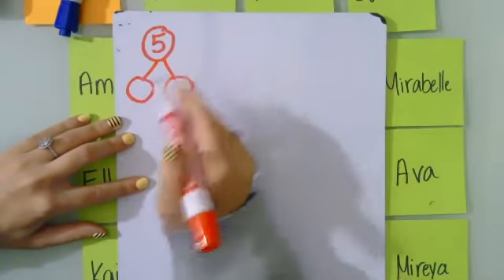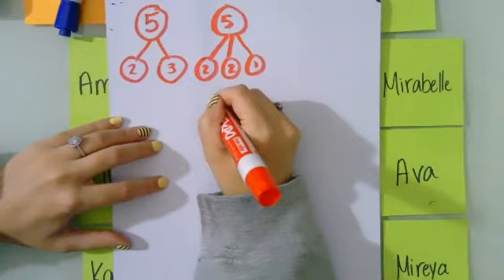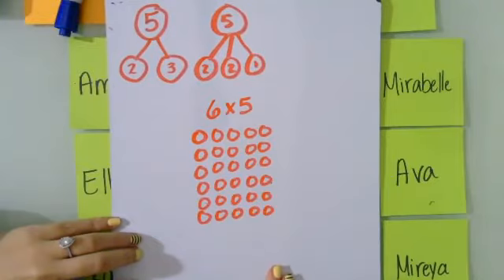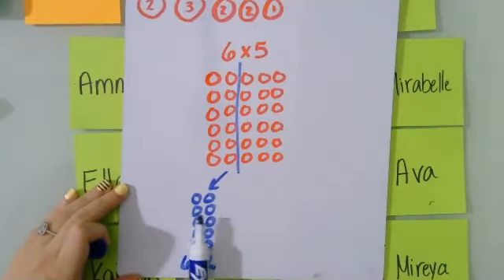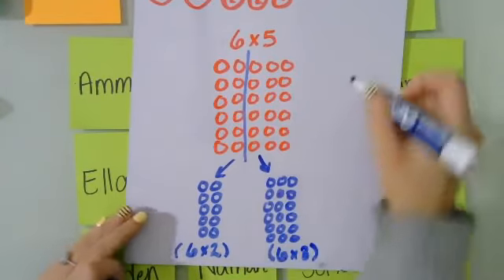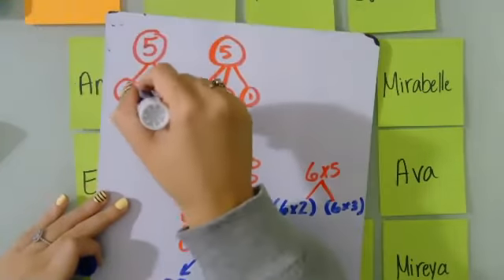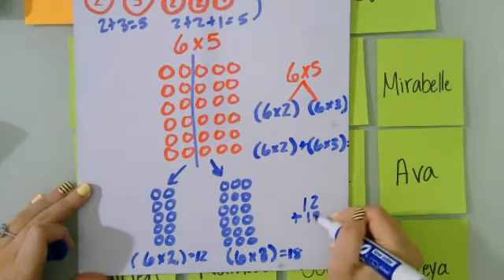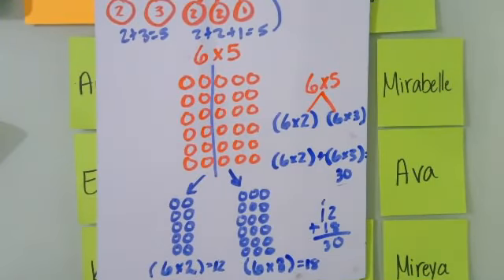Splitting Arrays Vertically